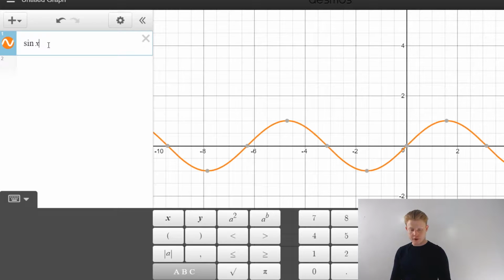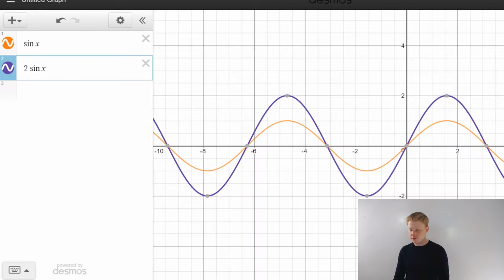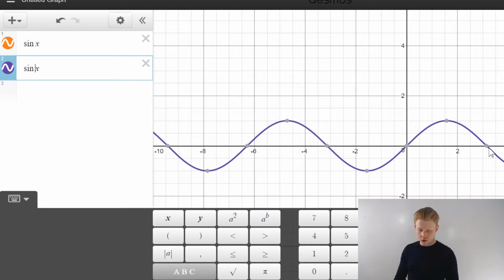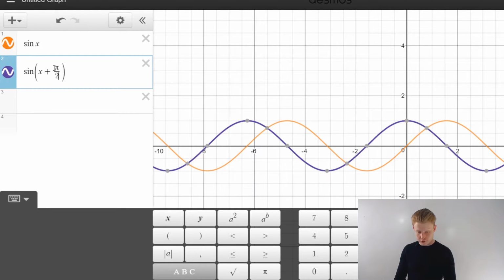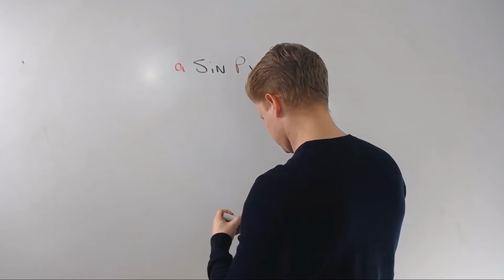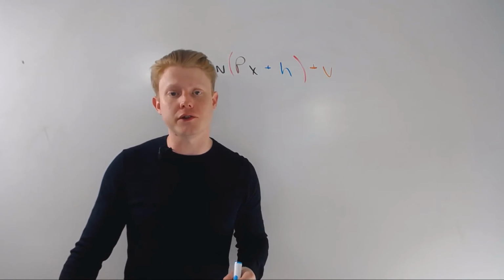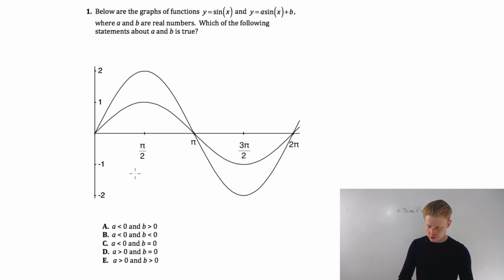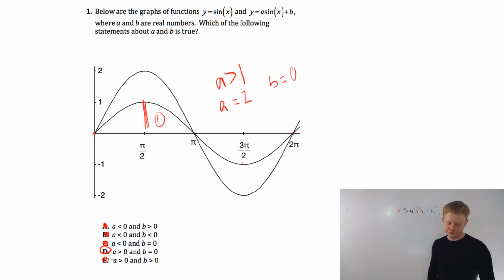Graphs of Trig Functions